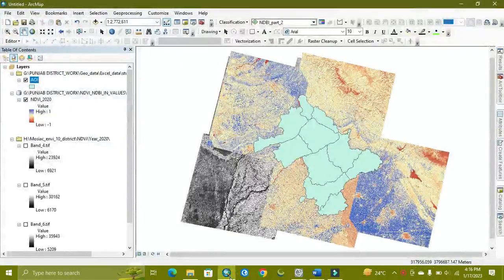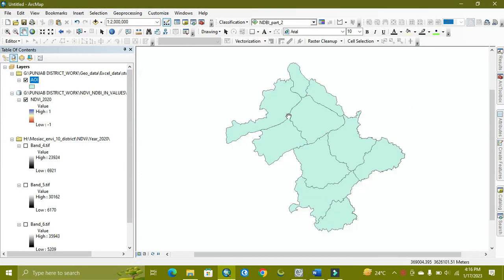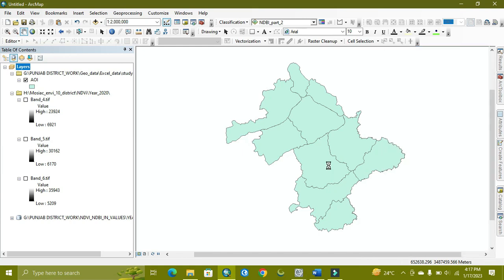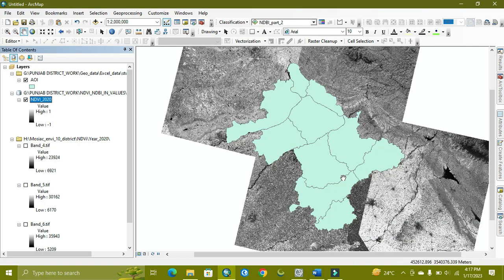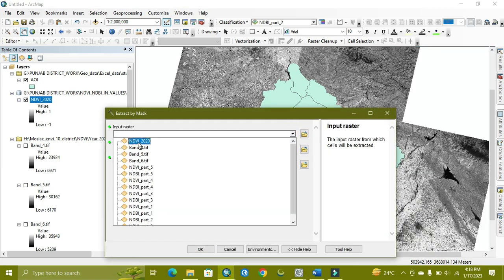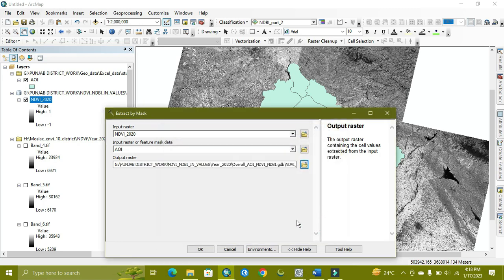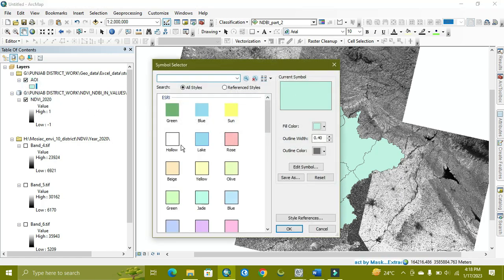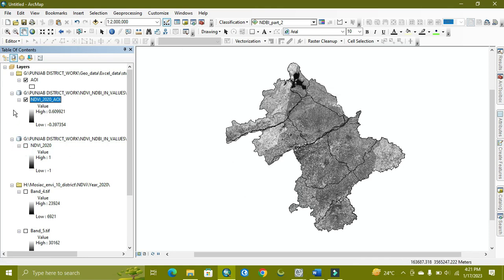Extract by mask Tool OF ArcGis ‖ to Clipping Raster Data with Help Shp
"World Geography With
M.Adnan
.Toady tutorial Is lreted to arcgis